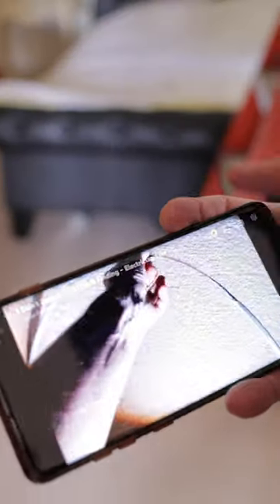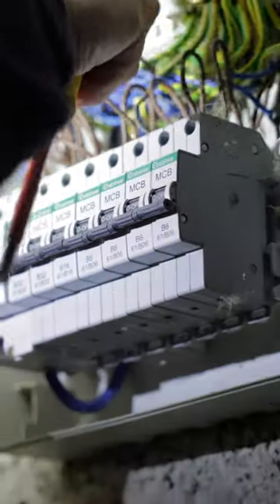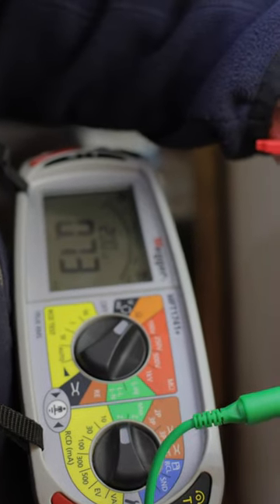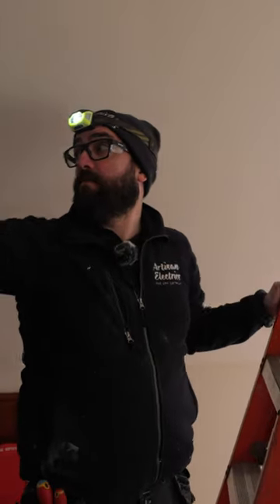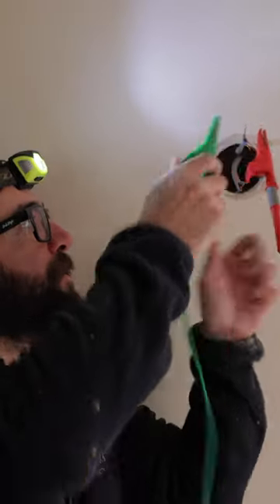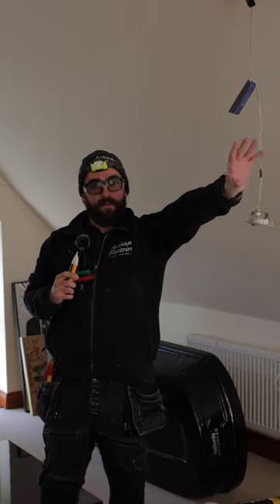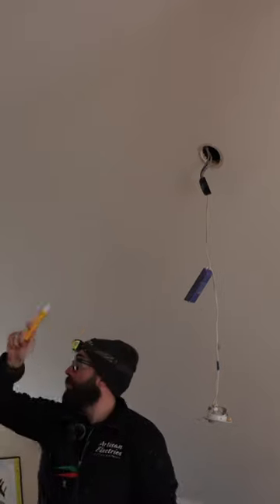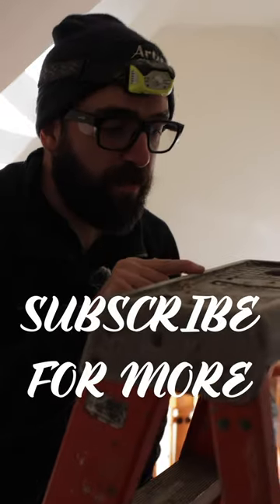SHOCKING ELECTRICAL FAULT - What could be causing this? 🤔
🏷️ DISCOUNT BUSINESS SUPPLIES 👇

📱 *ARTISAN SOCIALS* 📱